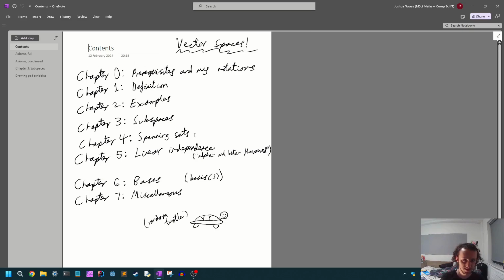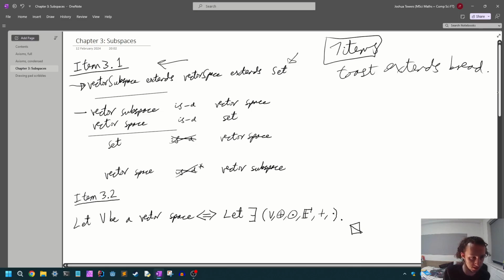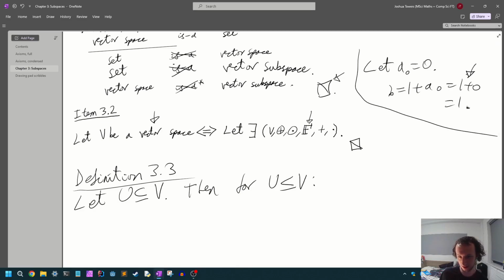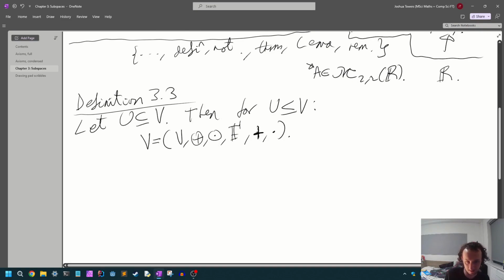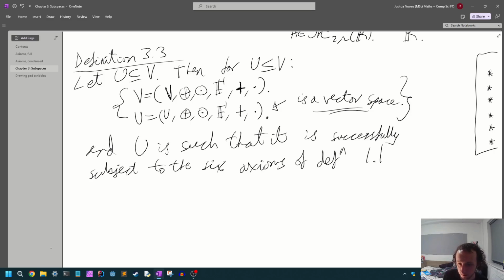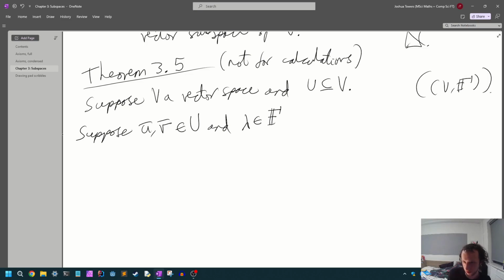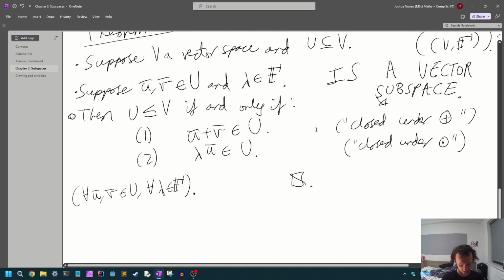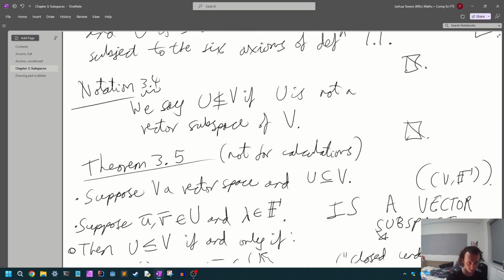Me vs Vector Spaces - Subspaces (Chapter 3, ep 1)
Professors sometimes have no idea what students find hard. As a student I hope to connect with what makes these topics difficult. Summary for subspaces is: subspace = (vector-space) + subset.

Part of the "jumpre vs vector spaces" series.

0:00 About the other chapters
1:30 Clarifying words used
5:33 Vector space and tuples
8:44 "Vector"
9:46 Subspace
13:55 Theorem 3.5
18:45 Show is a subspace
20:18 Not a subspace